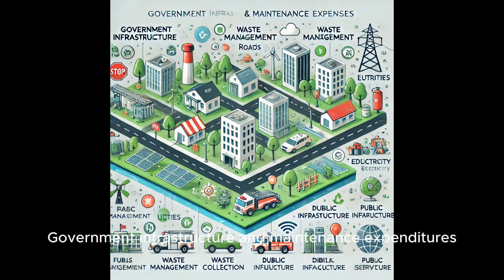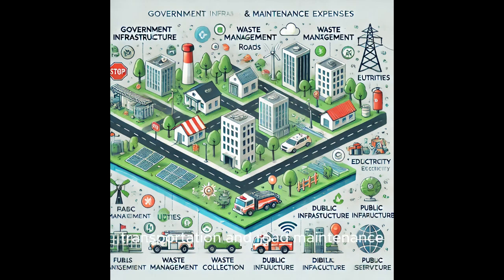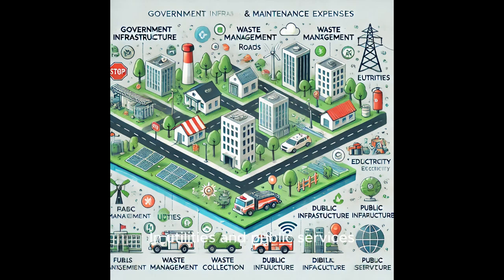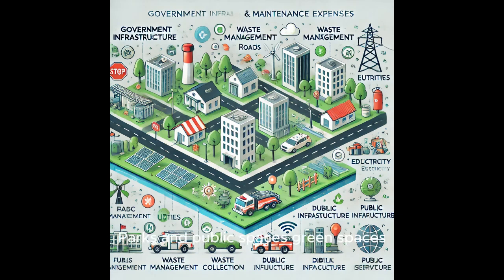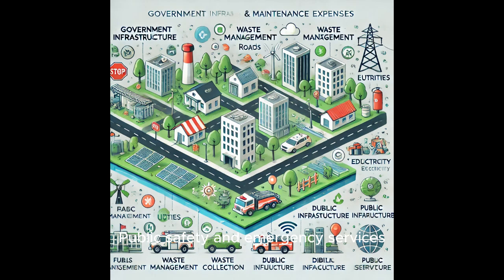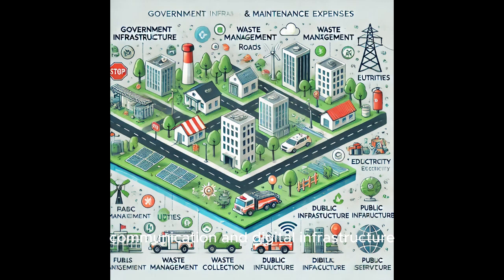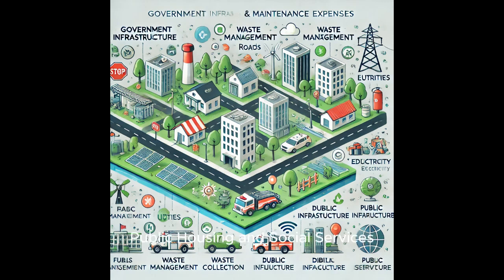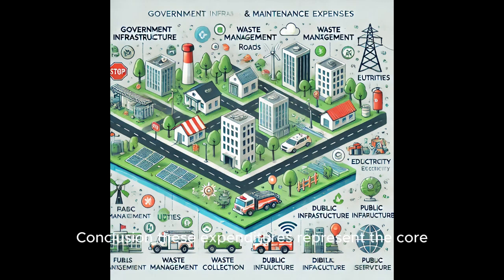🌍 Government Infrastructure & Maintenance Costs 🏗️🚦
📢 Essential Services That Keep a City Running!
Every government is responsible for maintaining critical infrastructure and public services to ensure a safe, clean, and functional city. This includes 🚧 road repairs, 🚛 waste management, 🚨 public safety, 🏫 education, 🌳 parks, and much more! Proper funding and planning help create sustainable and livable communities for everyone.